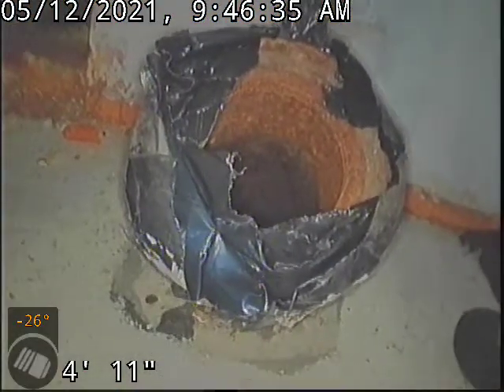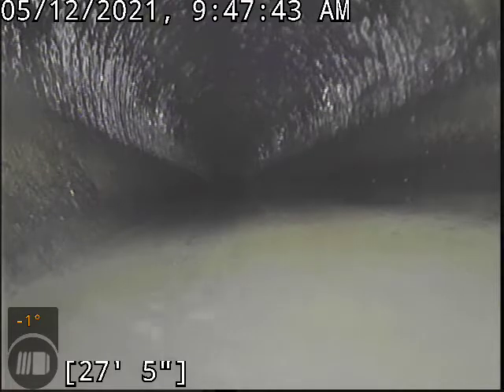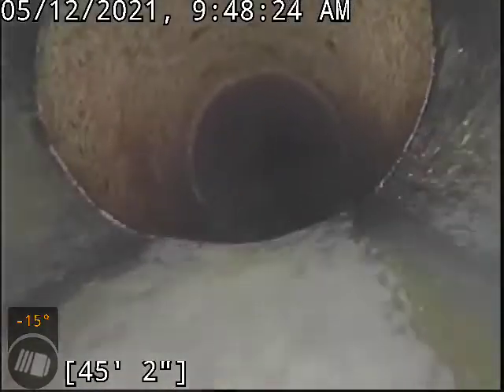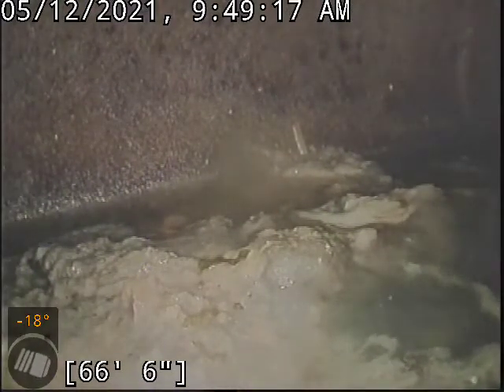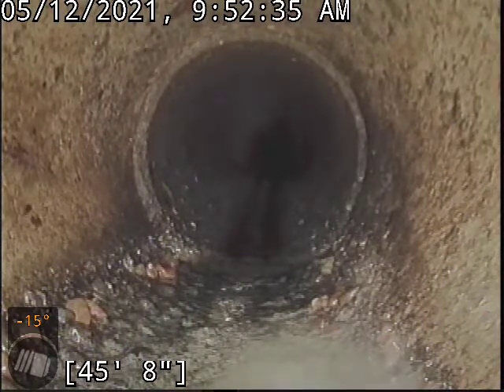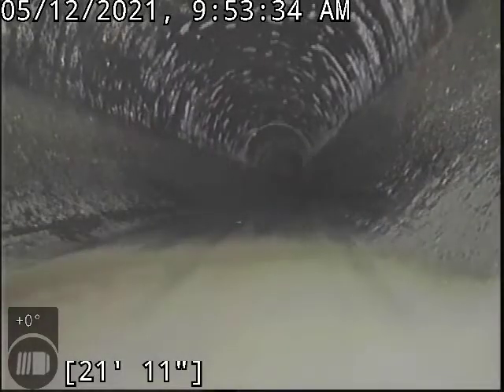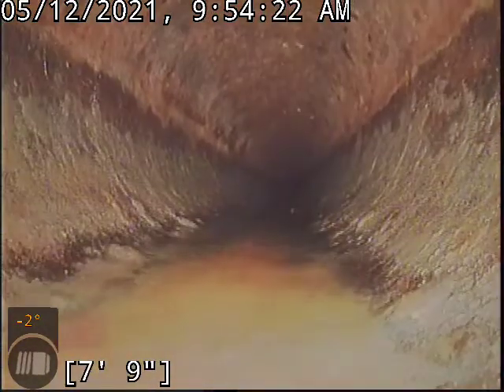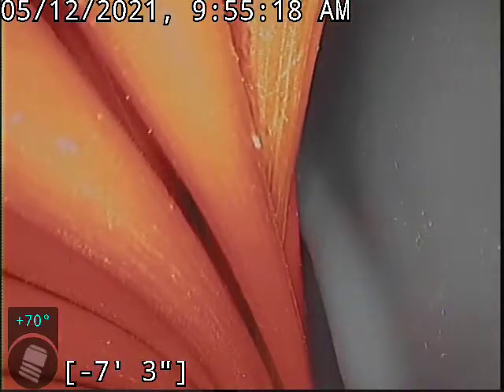1114 NE 70TH AVE